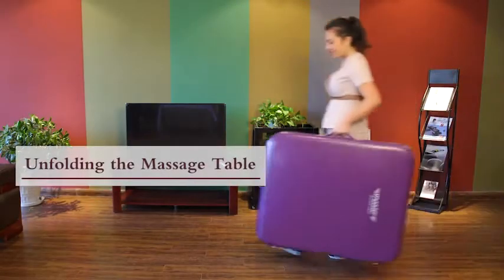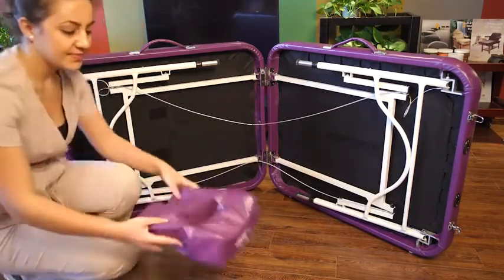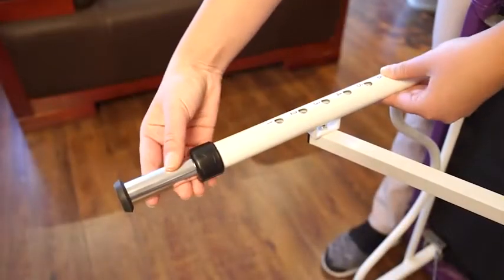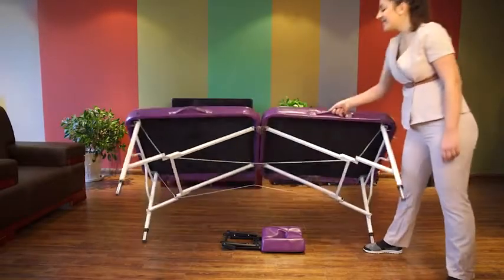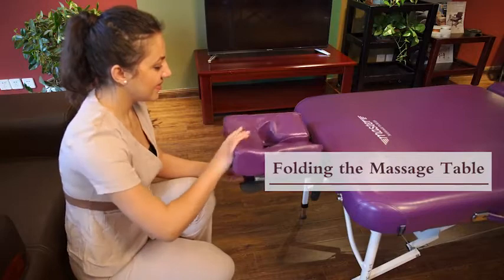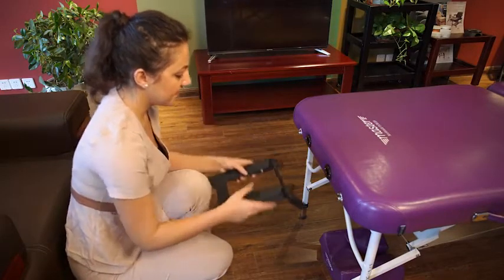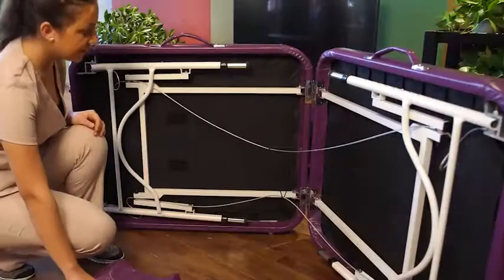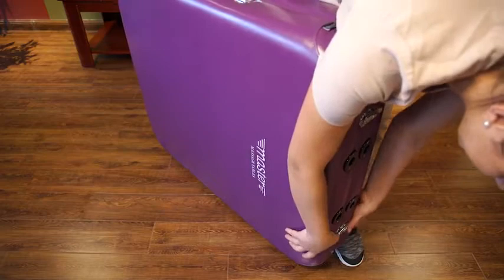Mt Massage Tables Violet Tilt 29 Inch Aluminum Portable Massage Table Package with Backrest Reviews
This is the best Spa Beds & Tables in the marketplace with cheap price that you can easily afford.

Highly rigid light weight aluminum alloy
Imported
29"" width x 84"" length x 23"" to 34"" adjustable height; the table by itself weighs 37 lbs.
The quiet and sturdy lift back mechanisms are made in Germany which allows many position changes for clients
2.5"" thick cushion of Multi-Layer Small Cell foam is denser than regular foam; our PU upholstery is oil- and water-resistant, CFC-free and comes with a Lifetime Limited Warranty .
Aircraft-grade aluminum alloy legs with push-button Leg Adjusters allows for quick and easy leg adjustments.1,000 lbs. aircraft-grade steel support cables give the table a working capacity of 750 lbs.
Accessories include: ErgonomicDream adjustable face cradle, Ergonomic memory foam face pillow and carrying case.
The Violet massage table frame is made of highly rigid light weight aluminum alloy. It comes Reiki ready with an Patent Pending ErgoCaptain face cradle, standard molded face cushion, and Patent Pending Auto-hold hinge. The noiseless tilting backrest offers endless possibilities for your massage treatment needs.
Mt Massage Tables Violet Tilt 29 Inch Aluminum Portable Massage Table Package with Backrest